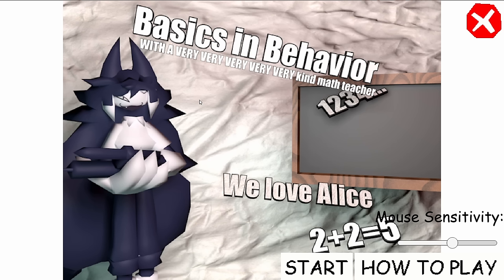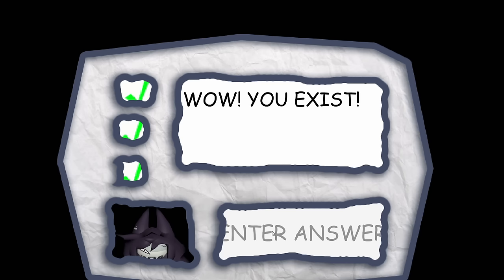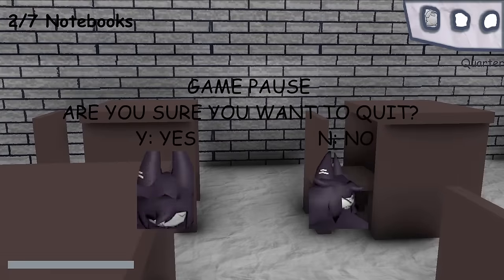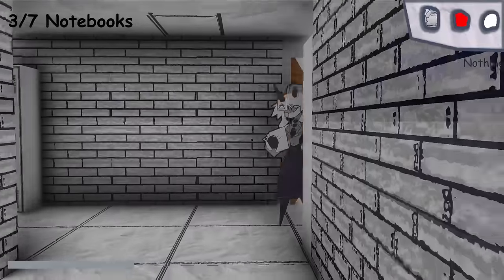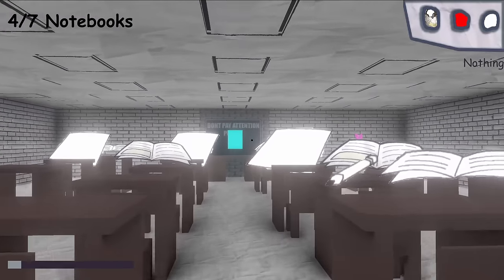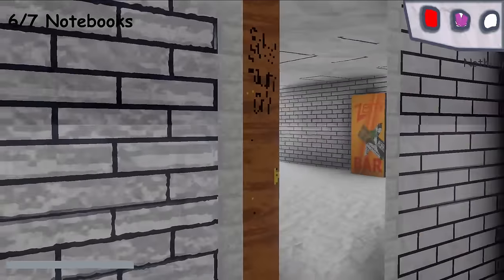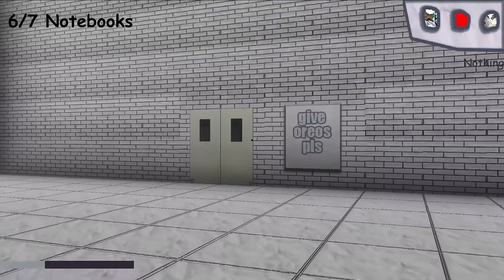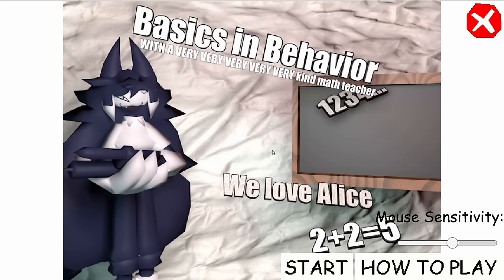Fundamental Paper Education? | Baldi's Basics MOD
This is my first introduction to Fundamental Paper Education to my fanbase. This will be interesting. Enjoy the video. :)